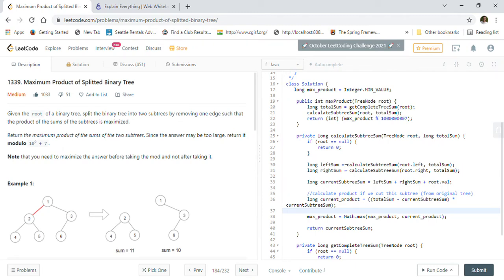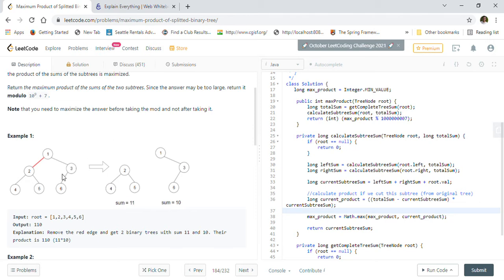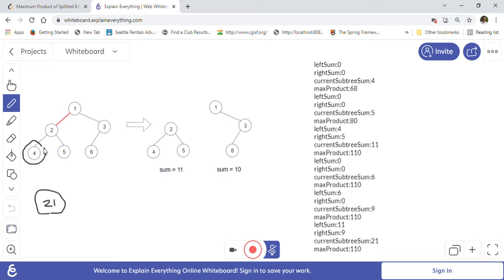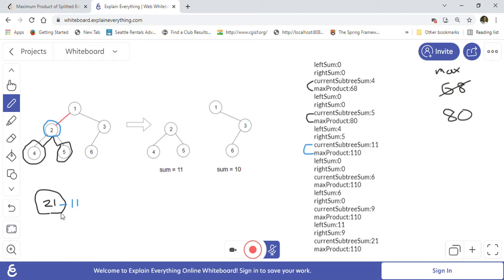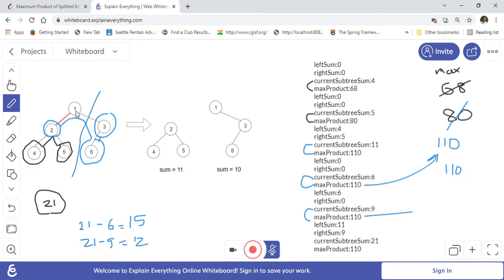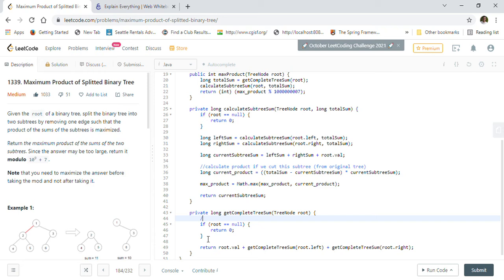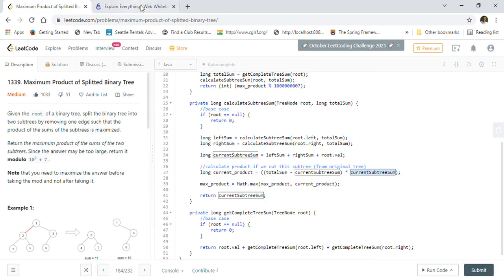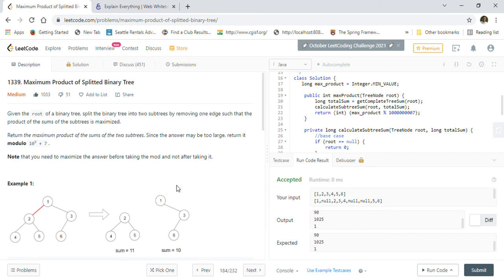Leetcode 1339 Maximum Product of Splitted Binary Tree Java Solution Explained With Examples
Problem Description:
Given the root of a binary tree, split the binary tree into two subtrees by removing one edge such that the product of the sums of the subtrees is maximized.

Return the maximum product of the sums of the two subtrees. Since the answer may be too large, return it modulo 109 + 7.

Note that you need to maximize the answer before taking the mod and not after taking it.